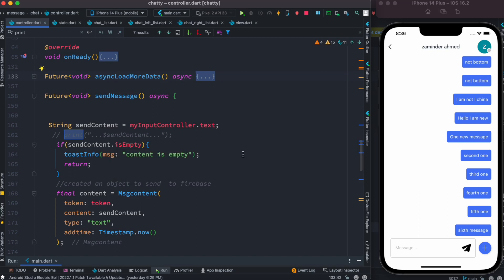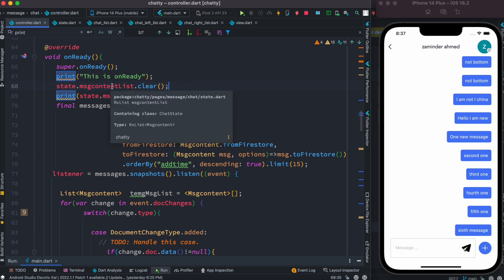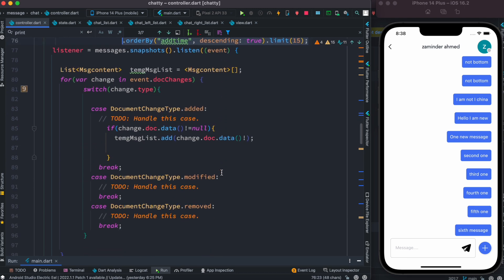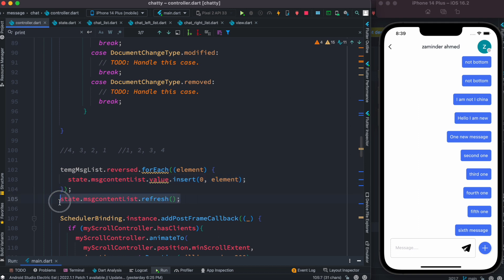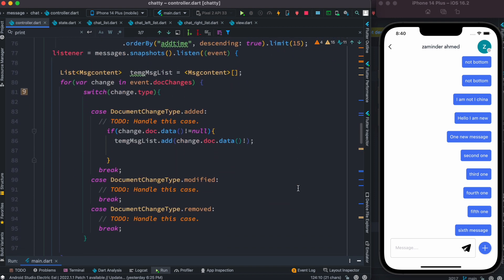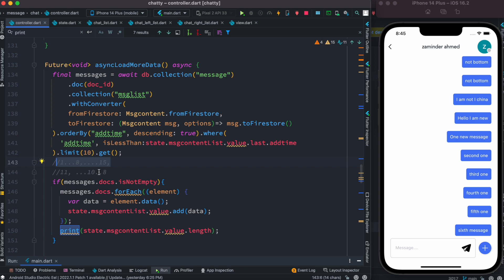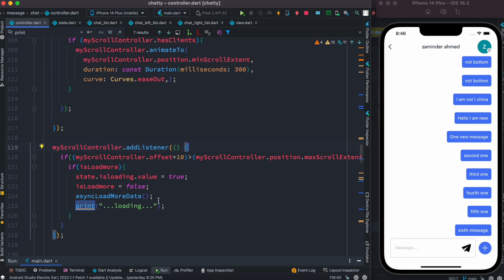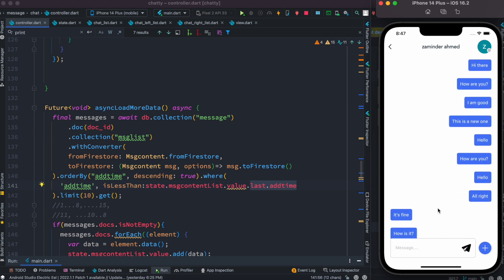Flutter Firebase Firestore Pagination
Flutter firebase firestore pagination, load more data from firestore.